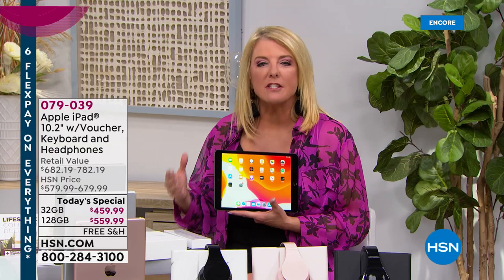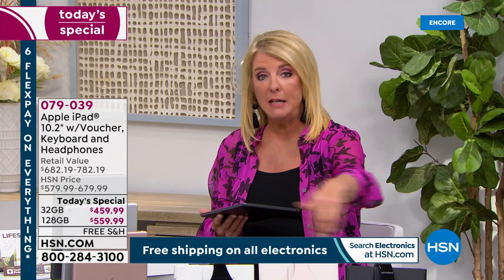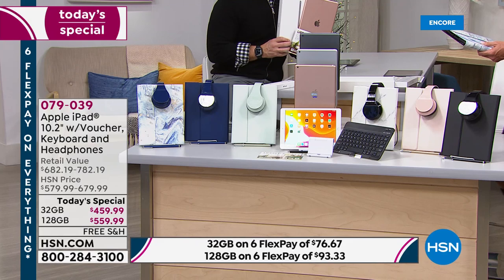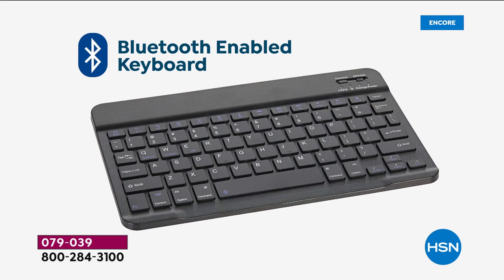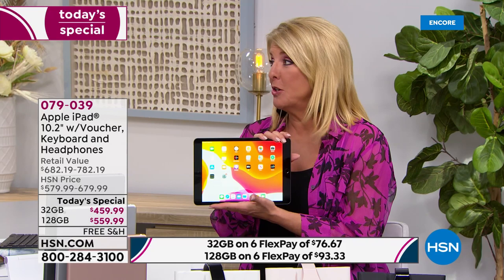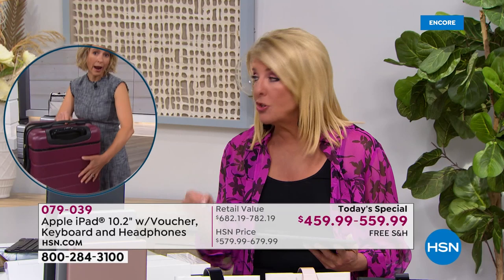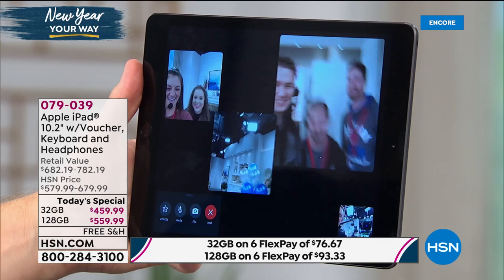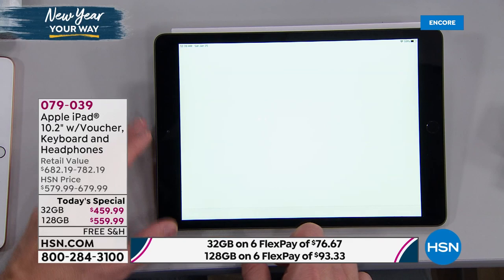HSN | Apple Innovations 01.25.2020 - 03 AM